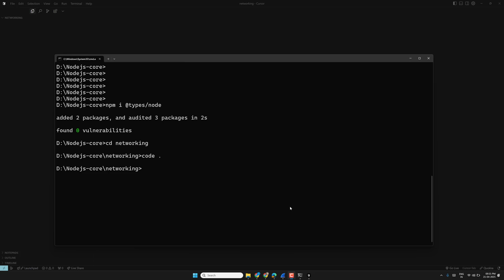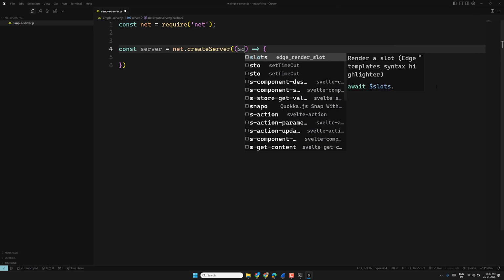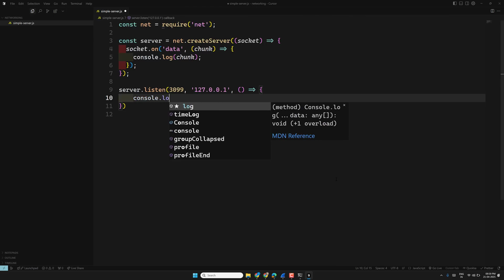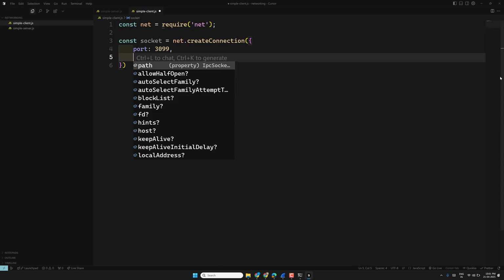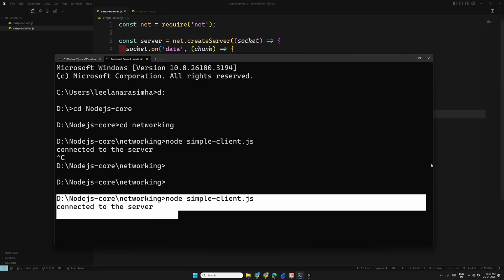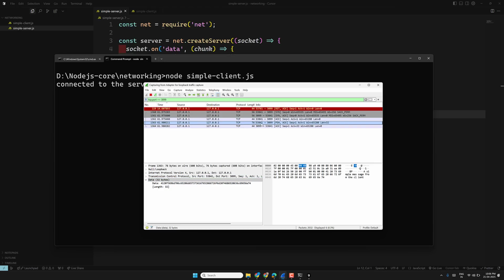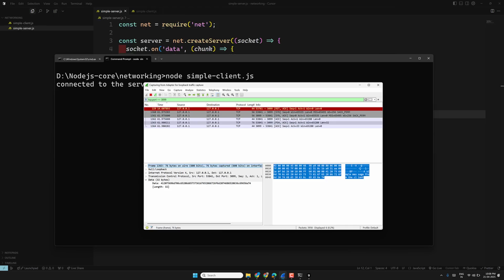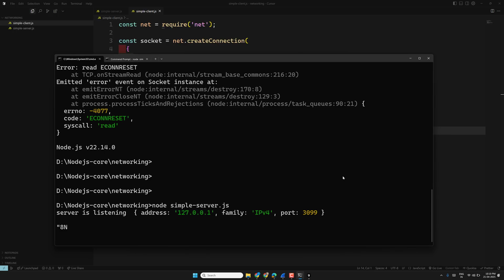46. Understanding TCP Server and Networking with Node.js (Wireshark, Sockets, and More!)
Curious how computers talk to each other over a network? In this beginner-friendly video, we break down the basics of computer networking — from how data was shared before networks to how Ethernet cables, switches, and MAC addresses help computers communicate locally. You’ll also learn how packets travel, how switches work internally, and why MAC addresses are crucial in local networks. Perfect for students, tech enthusiasts, or anyone starting their journey in networking!